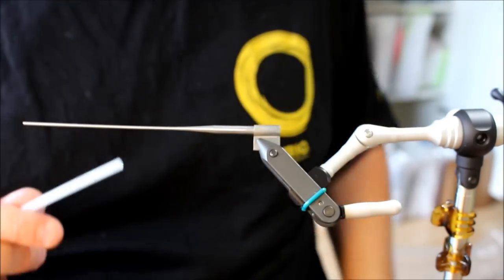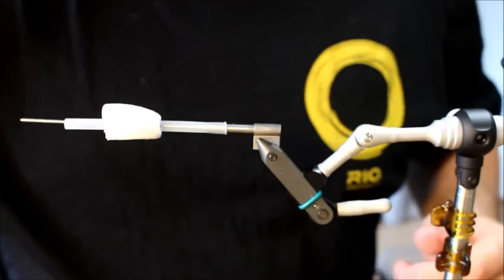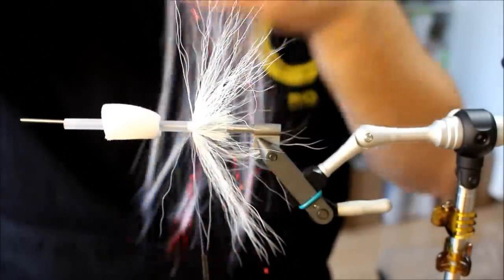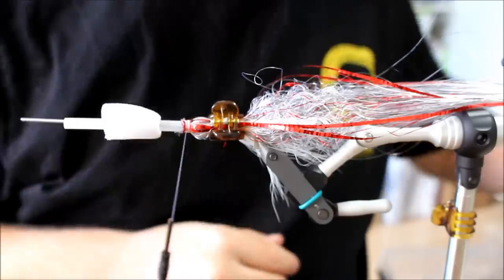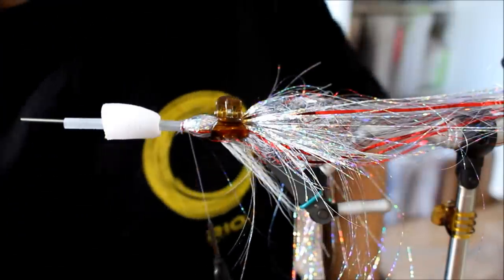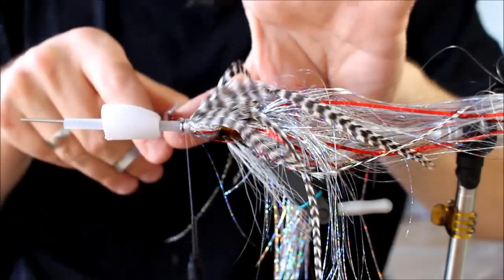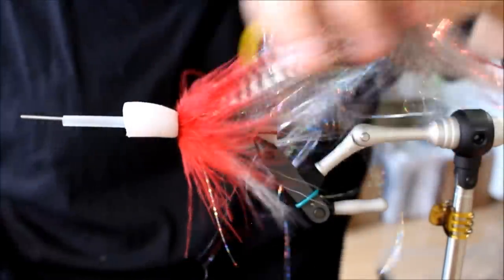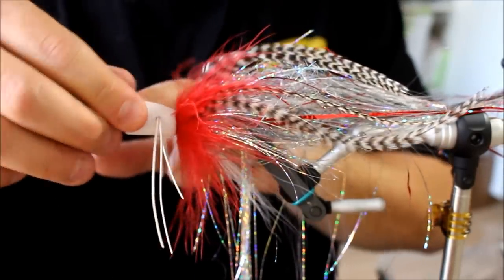Pike popper Fly tying tutorial, how to tie the : The Poppin Roach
Pike fly: I will be tying loads of pike flies on hooks and articulated flies with wiggletails, but mostly I will do step by step tutorials of pike tube fly, how to make good proven pike patterns. You can also find loads of pike fishing videos and video of pike fly-fishing gear. I will show you how to tie pike flies sing the best fly tying materials that can and will give you a better chance at the big pike. I love to tie pike flies with all the cool materials like wiggle tails, ostrich feathers, big fly fiber, flashabou magnum, grizzly saddle feathers, grizzly flashabou, fiskmasks, predator tubes, coneheads, Bauer rattles and Ahrex hooks . I have been inspired greatly by Nicklas Bauer from flydressing and really want to give him credit. The fly pattern on this channel, are all proven and have all caught many pike. I tie and use these flies myself and I hope the fly tying guides here is useful and can help you.